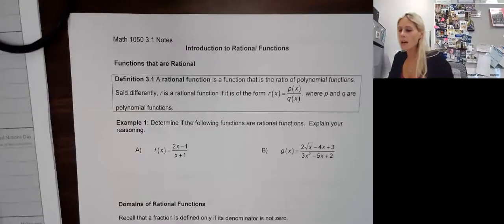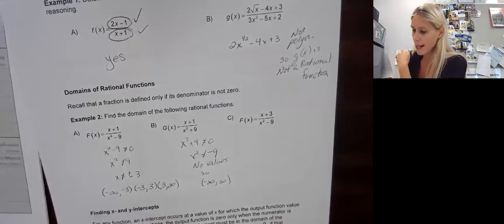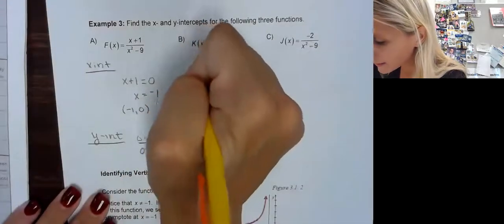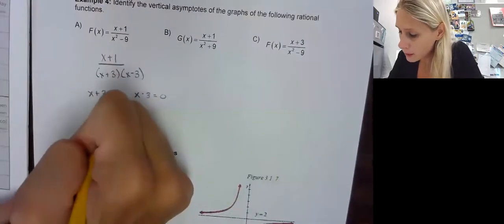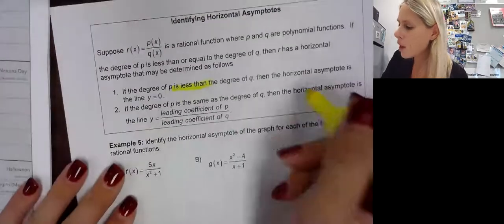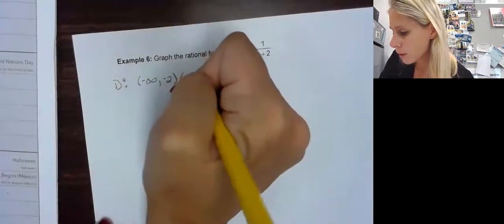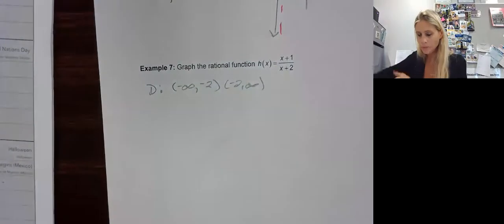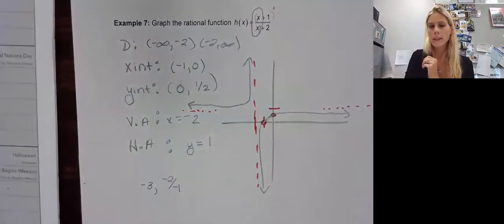3 1 Notes 1050 Intro to Rational Functions